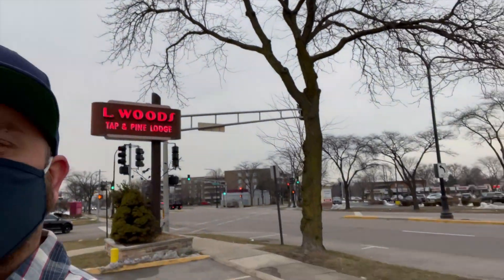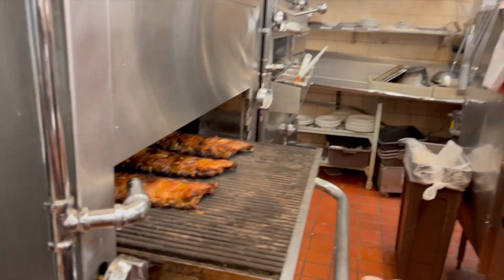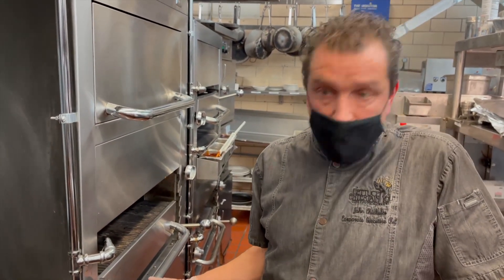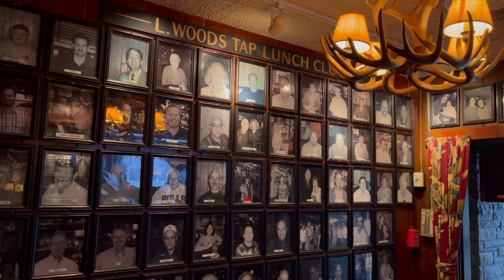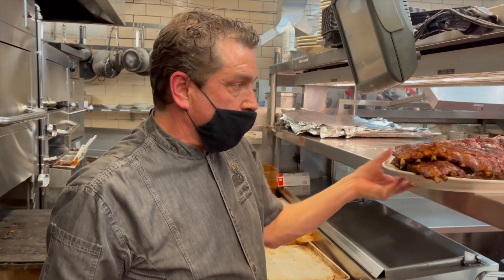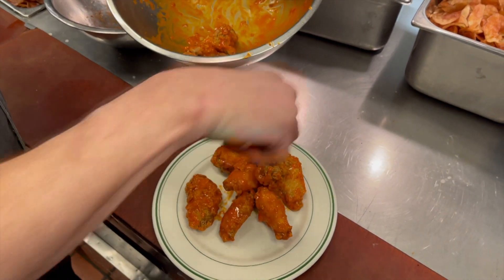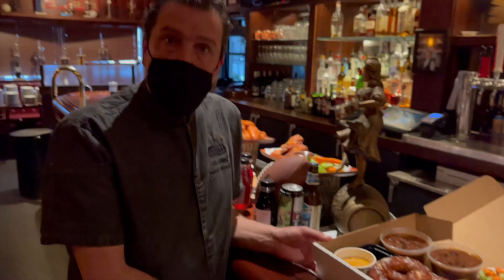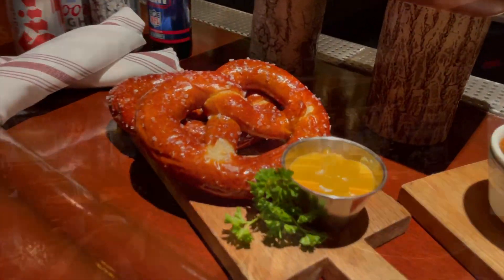Stories from the 78: Umm, you might want L. Woods to do all the cooking this weekend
Stories from the 78:

Ribs, buffalo wings, and baked pretzels (and beer cheese) oh, yeah! Leave the cooking and prepping for The Big Game this weekend to the folks at L. Woods Tap & Pine Lodge. 🏈 We're getting a BTS look at this historic Northwood-inspired Supper Club and what makes their food and dining experience one of a kind.